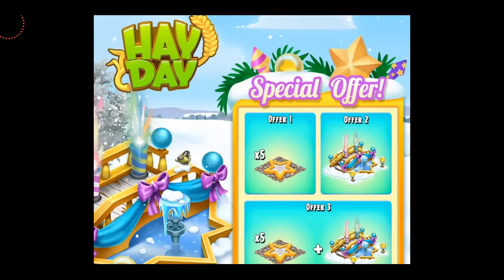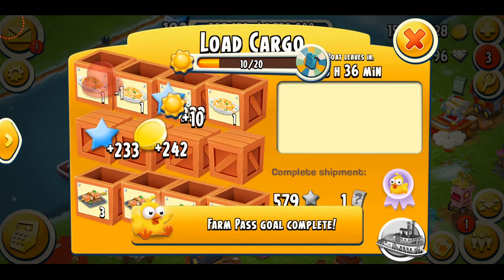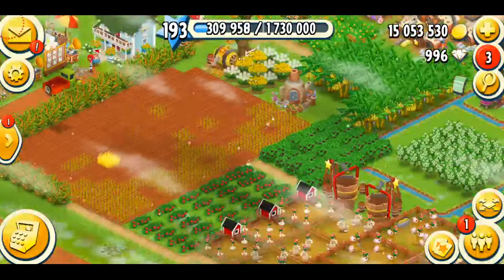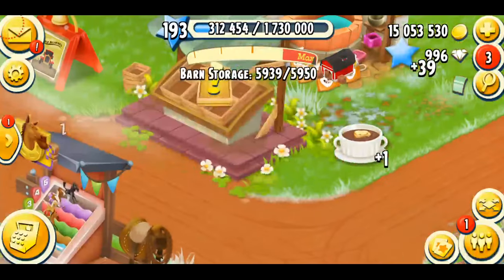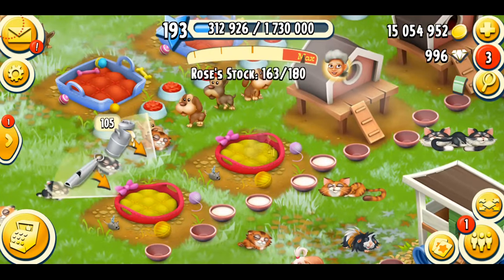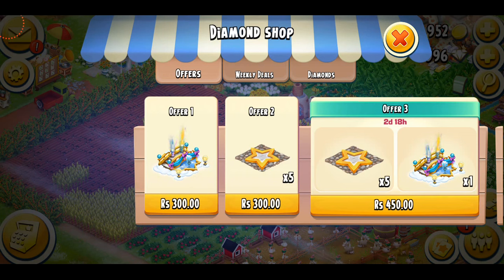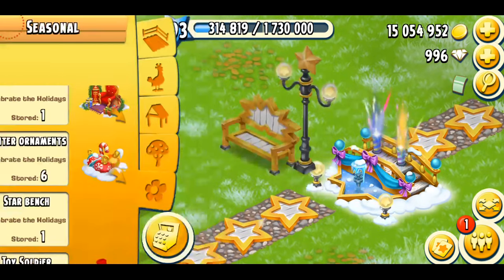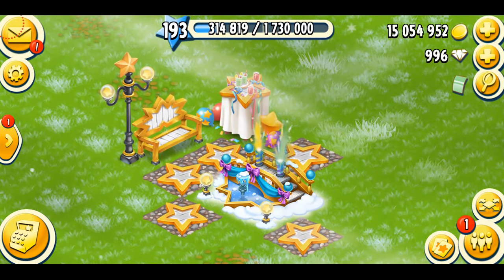Hay Day Special Decoration Offers - 2022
In this video I am showing you guys the "No Diamonds, Deco Packs" for January 2022 which is New Year special! The offers include decos:

Star Tiles
Star Fountain

They were from the 2021 new year diamond pack.